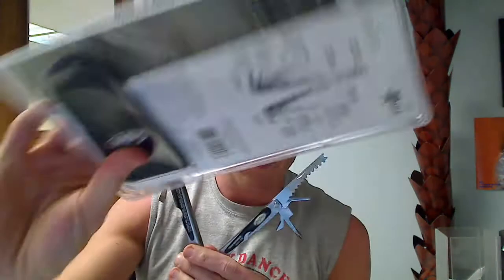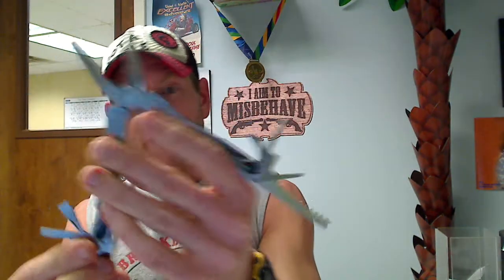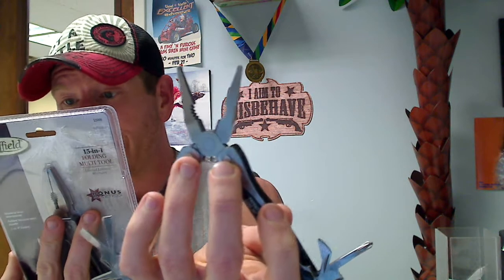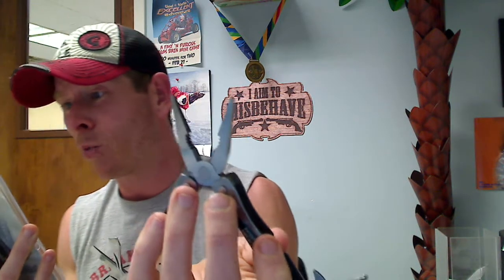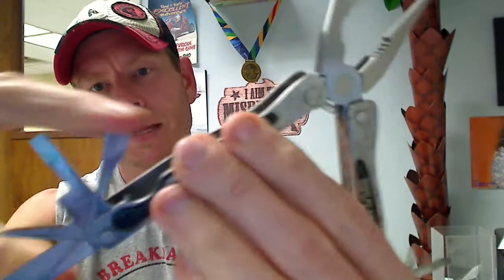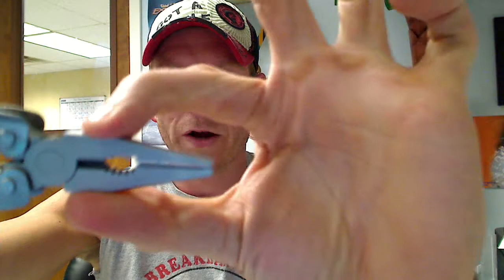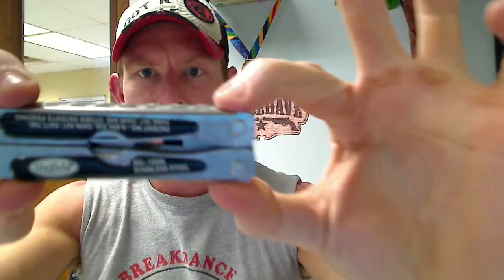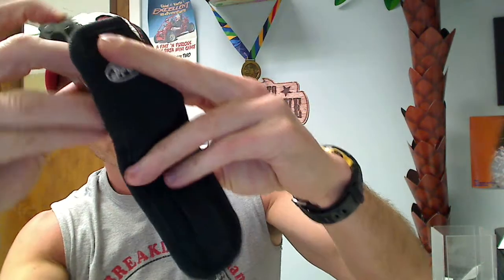Sheffield 15 In One Tool